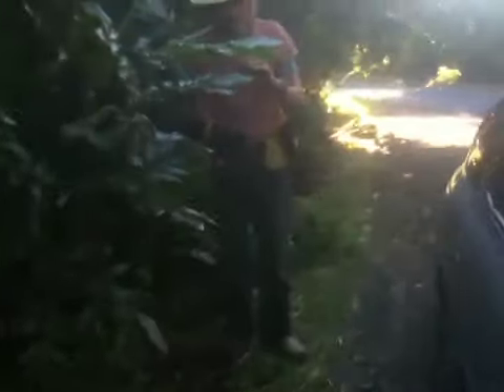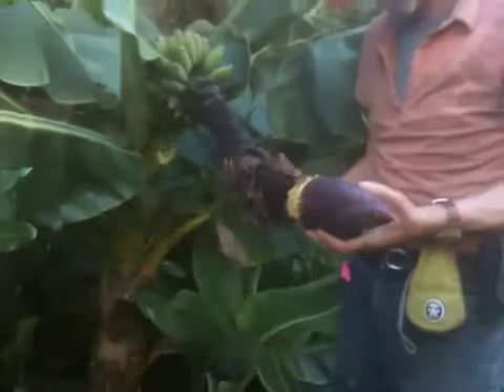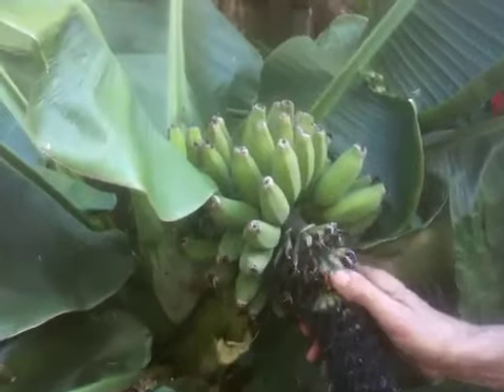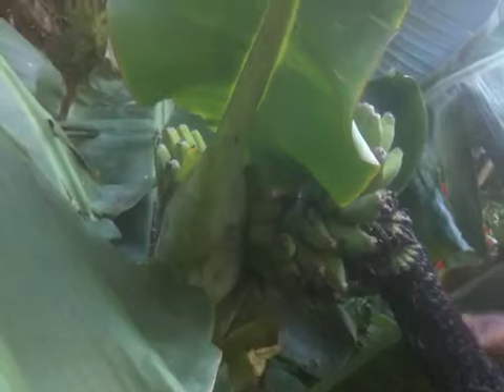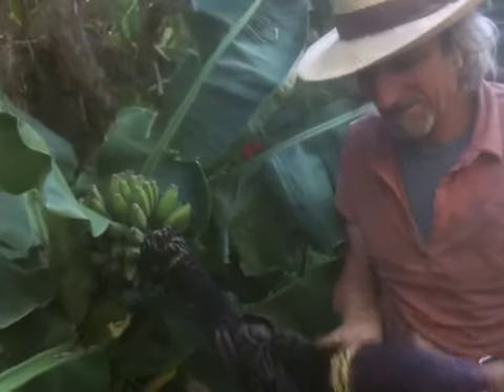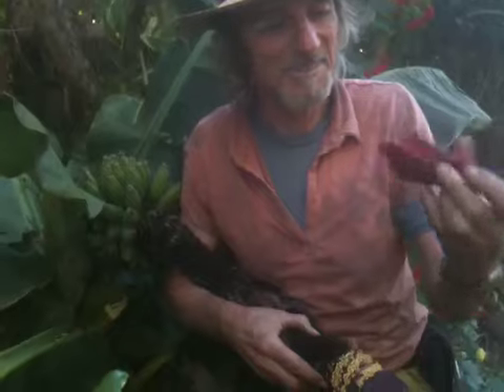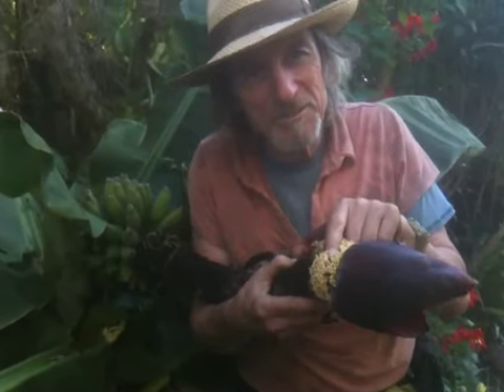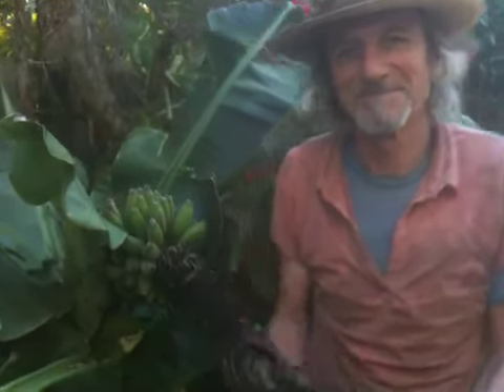Super Banana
This banana is one metre tall.